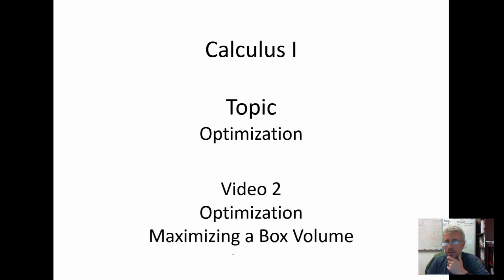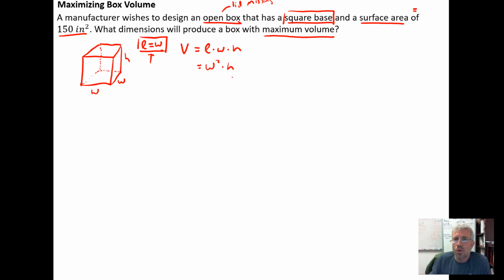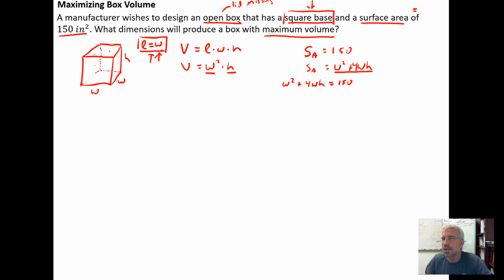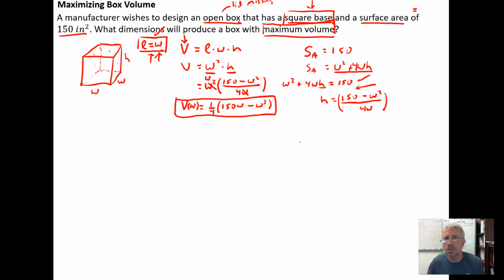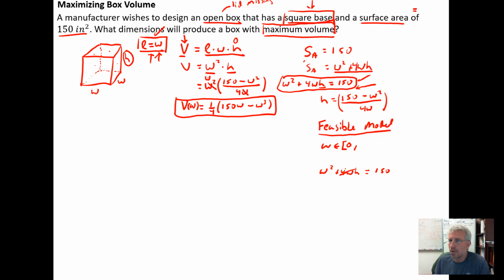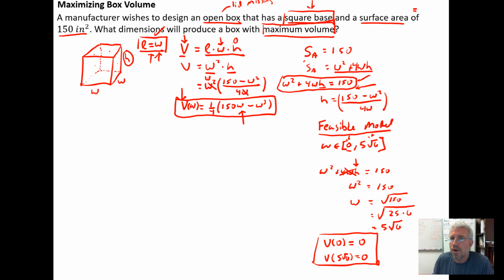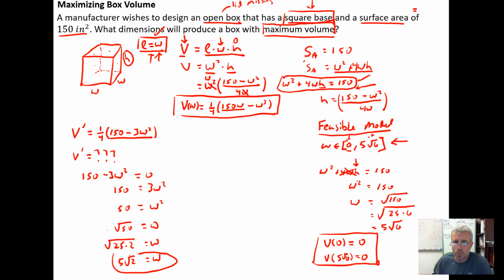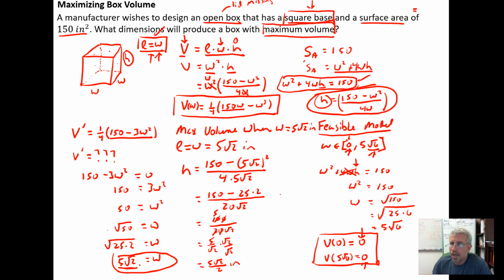Optimization: Optimizing the Volume of an Open Box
In this video, we optimize the volume of an open box given a constraint on the surface area of the box.